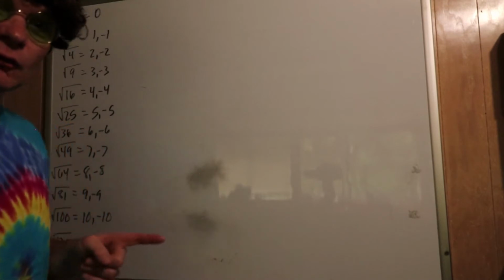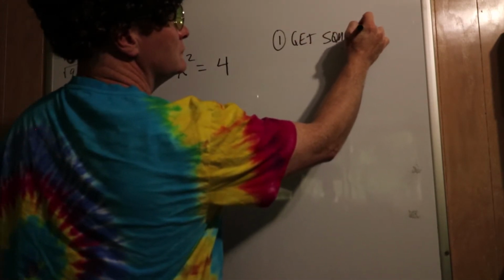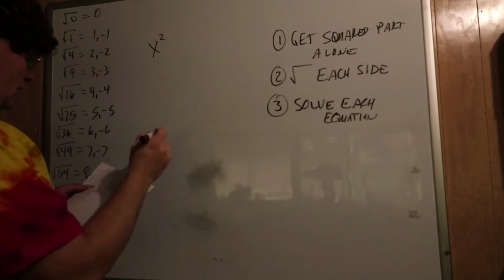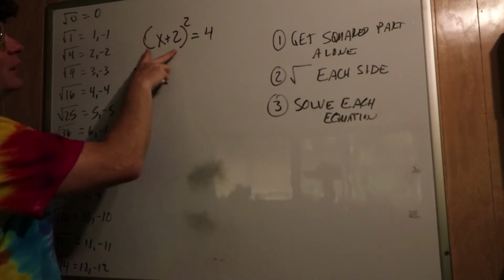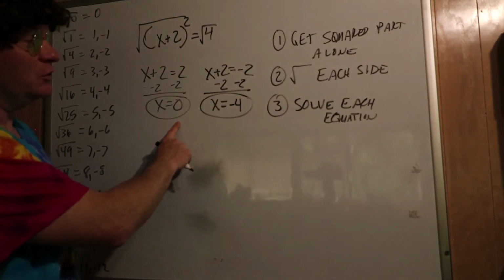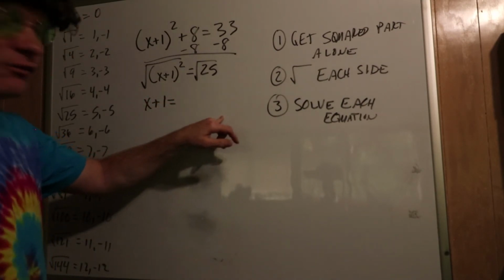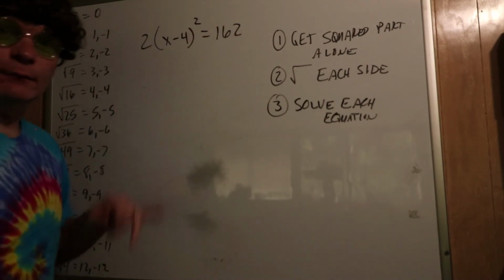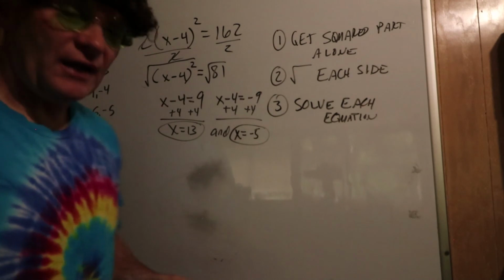Square Roots Part 2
Guest Teacher Extraordinaire Darstan Moonshadow is back to help you cool cats get even better at solving with square roots.